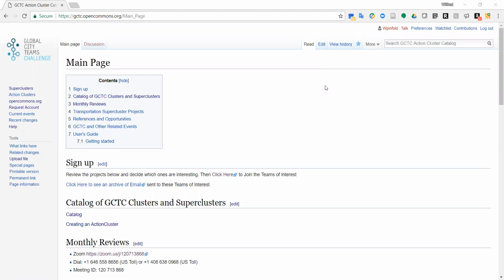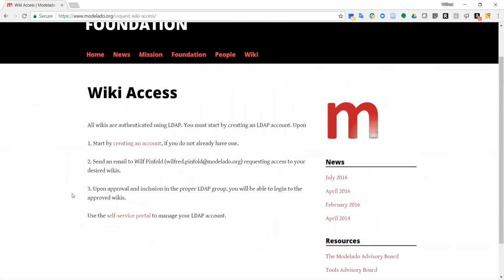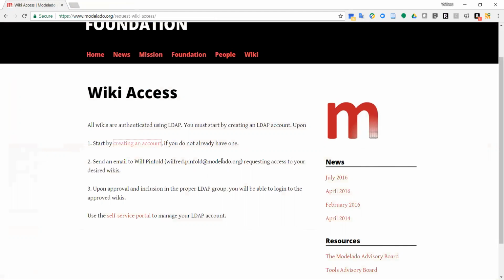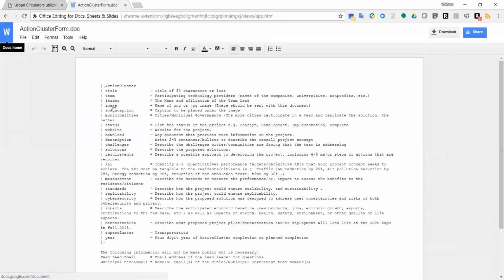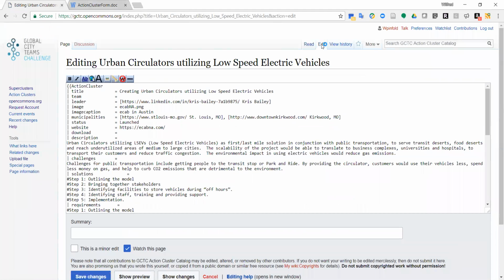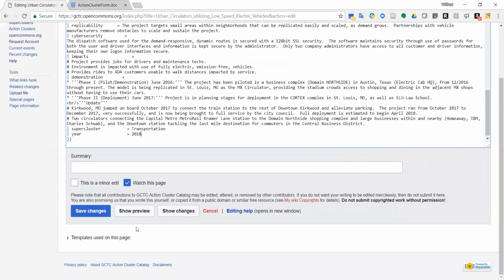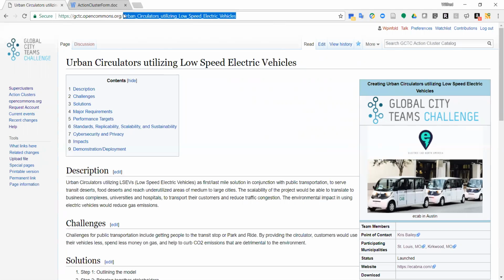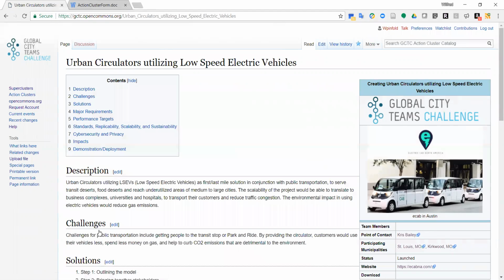ActionCluster Tutorial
Tutorial on how to add a new ActionCluster to the GCTC Catalog